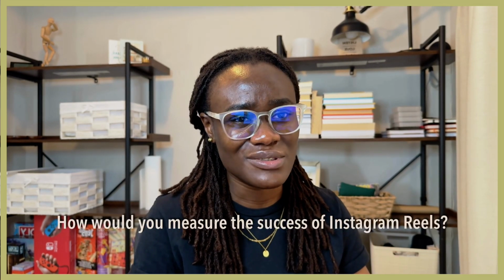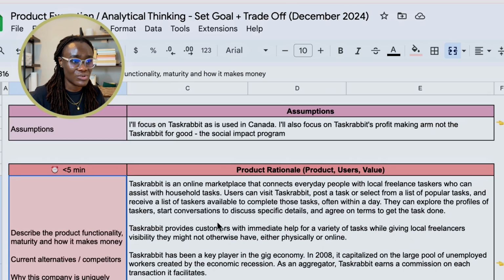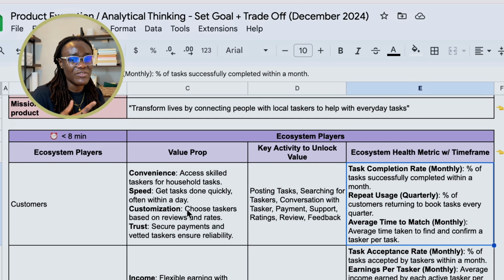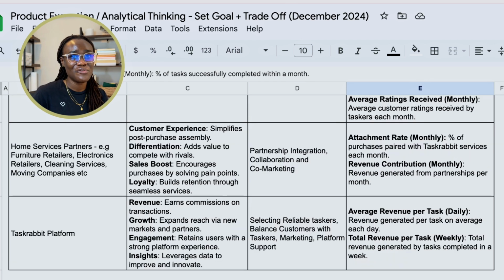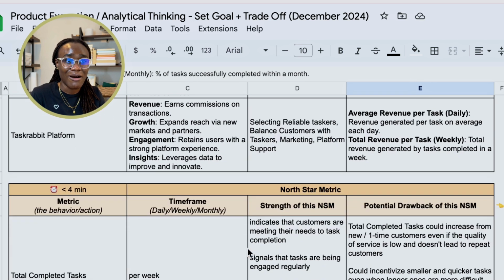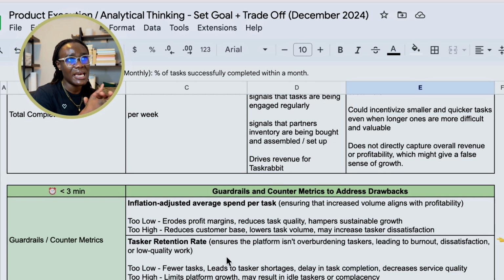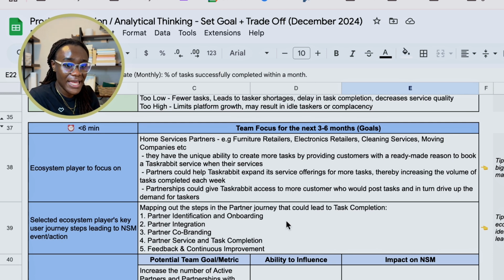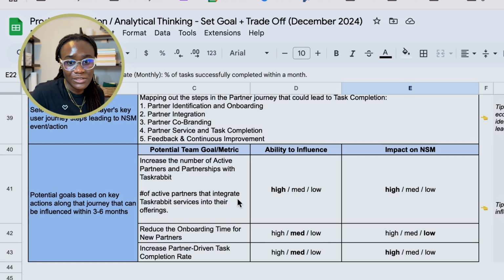How to answer Product Execution Goals questions in Product Interviews - Task Rabbit use case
Dive into a practical example of product execution and goal setting using Task Rabbit. Learn how to measure product success, define key metrics, and prepare for product management interviews. This video covers goal setting and trade-offs in product management, using a framework to evaluate Task Rabbit's performance.

Chapters
00:00 Introduction to Product Execution Use cases
02:45 Task Rabbit Example: Setting the Context
05:43 Understanding Task Rabbit's Product Landscape
08:32 Ecosystem Players and Their Motivations and Metrics
18:20 North Star Metric
21:35 Supporting Metrics: Supply, Demand, and Marketplace Health
25:10 Counter Metrics and Potential Trade-offs
28:45 Goals and subgoals
32:15 Conclusion and Key Takeaways

Part 2 - Product Execution TRADE-OFF Use case for Product Interviews And Real Life - Task Rabbit Example

I'm Detan! I'm a Product Manager in Canada. I help mid-level Product Managers gain clarity and distinction in their work and career journey.